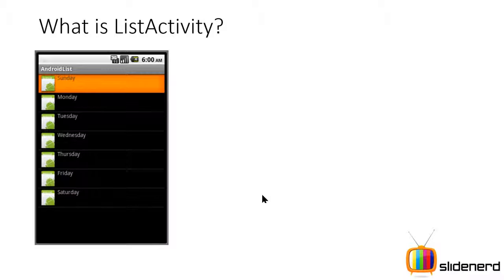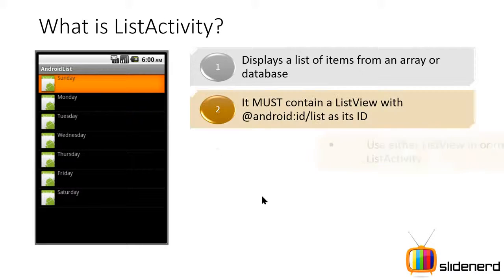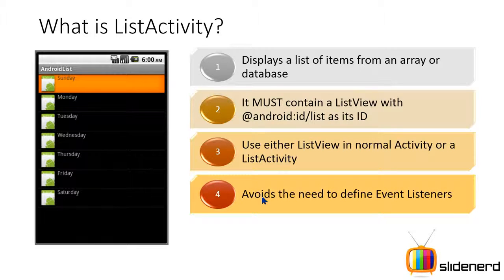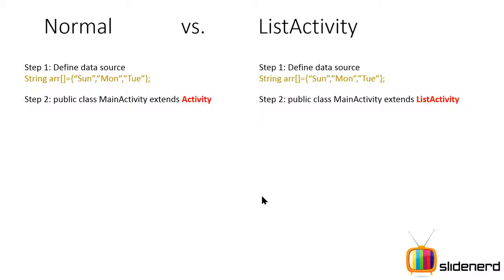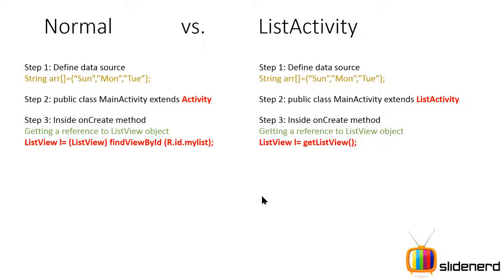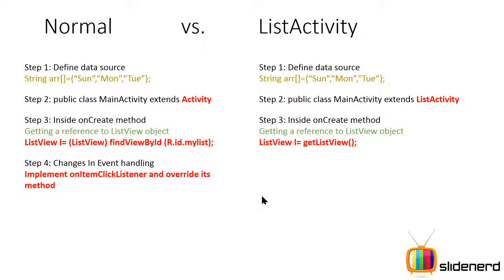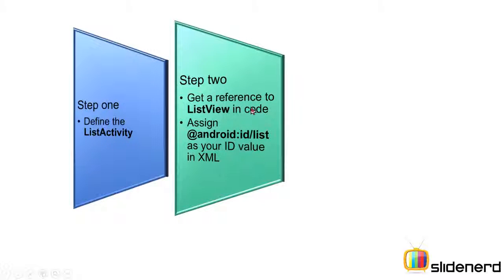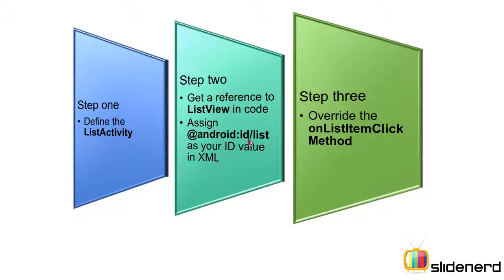79 Android ListActivity Part 1 Android Tutorial For Beginners HD